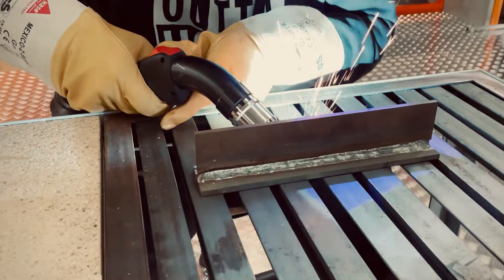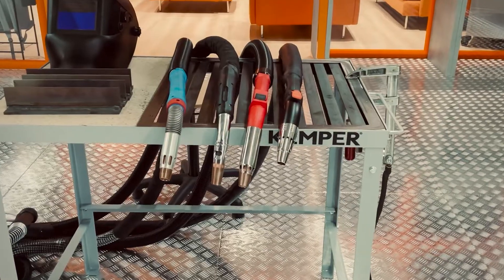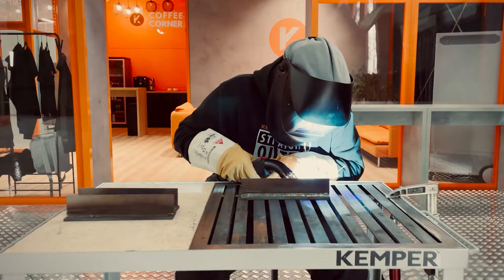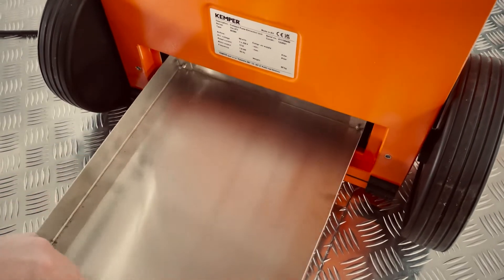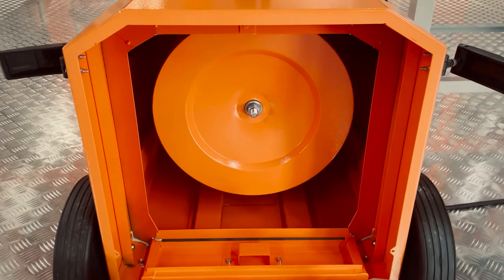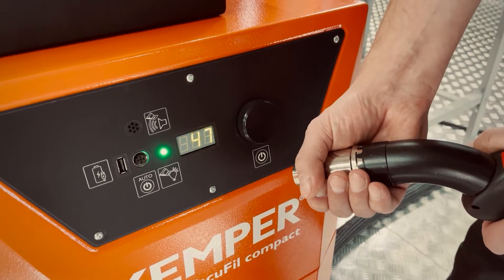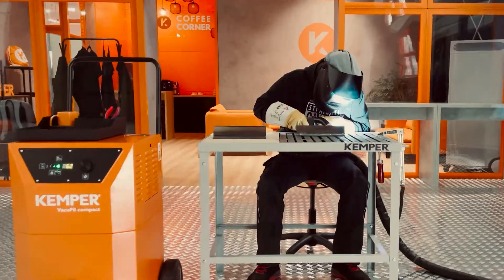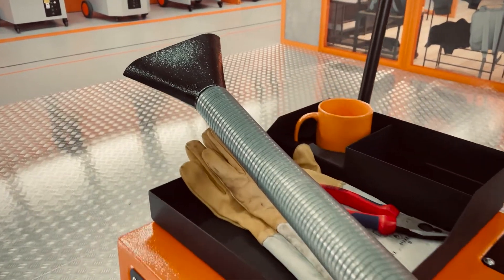VacuFil Compact: High-vacuum extraction unit for regular use with disposable filter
Welding with extraction torches is in vogue. The welding fumes are captured directly at the point of origin and do not enter the room air. With the VacuFil Compact, we offer a space-saving extraction unit for professional welding at an attractive price. It is compatible with all common extraction torches and comparatively very quiet.